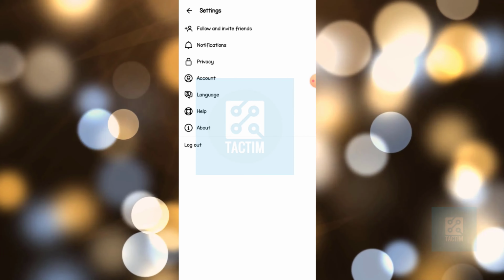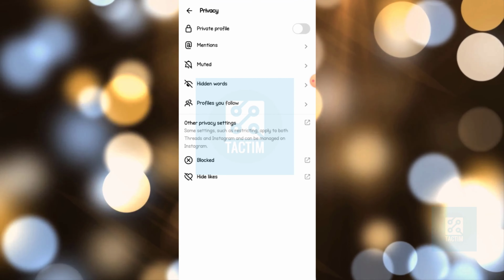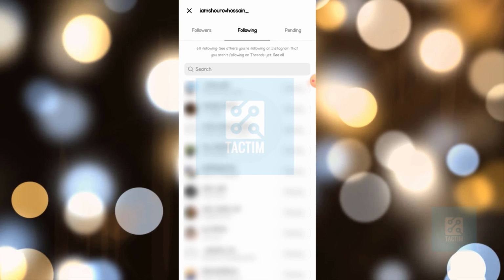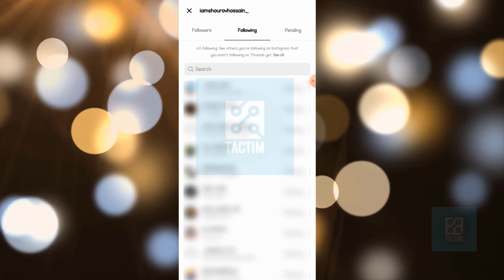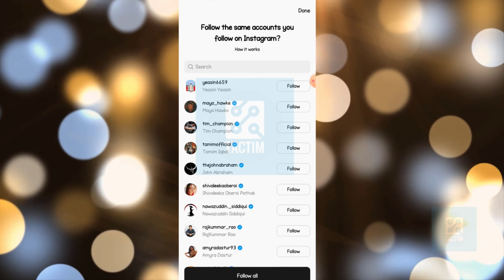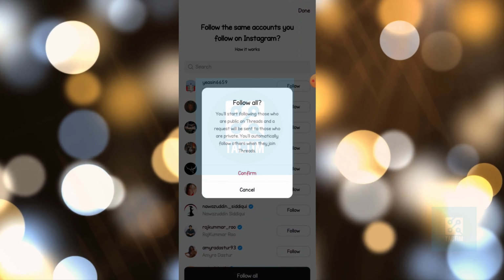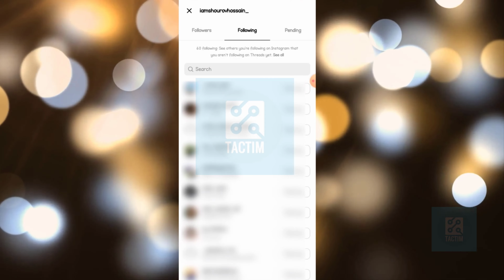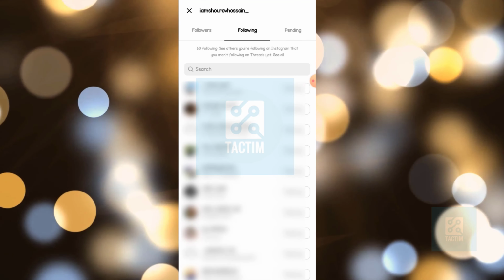Mastering Thread Engagement: How to Follow Everyone on Threads 2025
Learn the effective and efficient way to follow everyone on online threads and enhance your networking game. Explore step-by-step techniques for expanding your connections and making the most of thread interactions.